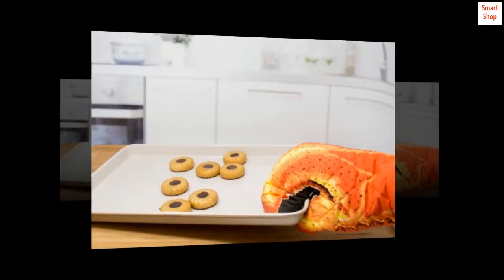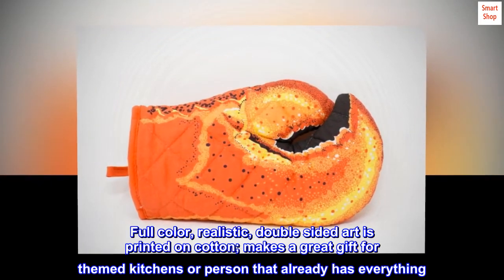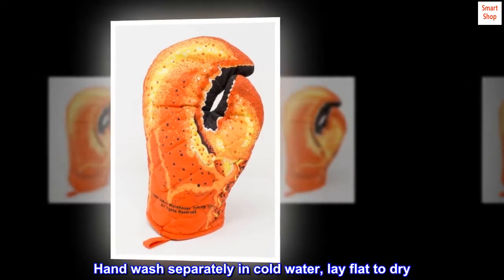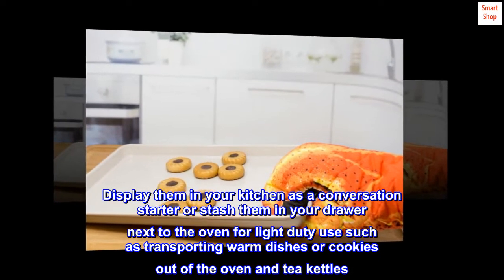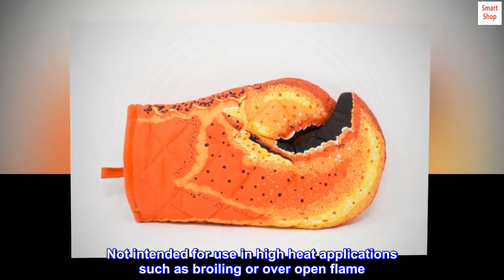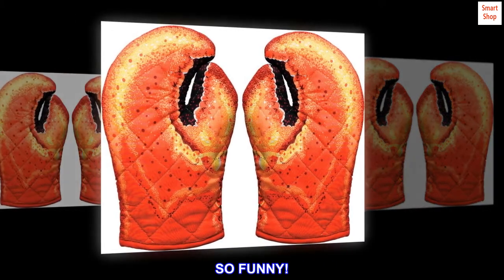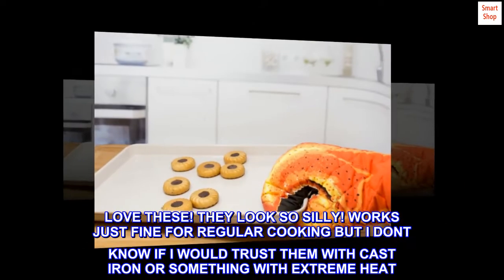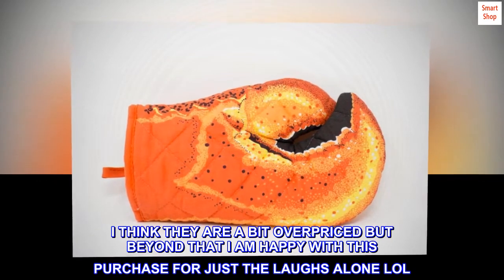Boston Warehouse Lobster Claw Oven Mitts, One Size, Red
Cotton
The Lobster Claw oven mitts are a fun and functional conversation starter; hang them in your kitchen to brighten up the room
Full color, realistic, double sided art is printed on cotton; makes a great gift for themed kitchens or person that already has everything
Ideal for light duty use and very effective for warm dishes; Not intended for use with high heat or open flame
Hand wash separately in cold water, lay flat to dry
The Boston Warehouse Oven Mitt collection has a wide range of whimsical pieces featuring realistic, full color, double sided art, a fun addition to any kitchen décor. Display them in your kitchen as a conversation starter or stash them in your drawer next to the oven for light duty use such as transporting warm dishes or cookies out of the oven and tea kettles. Not intended for use in high heat applications such as broiling or over open flame. They make a great gift for theme parties or the person that has everything! Hand wash in cold water with like colors and lay flat to dry. For you by Boston Warehouse- creative ideas for home and life!

 SO FUNNY!
LOVE THESE! THEY LOOK SO SILLY! WORKS JUST FINE FOR REGULAR COOKING BUT I DONT KNOW IF I WOULD TRUST THEM WITH CAST IRON OR SOMETHING WITH EXTREME HEAT. THEY ARE A TAD AKWARD TO USE BECAUSE OF THE PINCHER SIDE IS REALY FORMED LIKE A CRAB OR LOBSTER CLAW. I THINK THEY ARE A BIT OVERPRICED BUT BEYOND THAT I AM HAPPY WITH THIS PURCHASE FOR JUST THE LAUGHS ALONE LOL